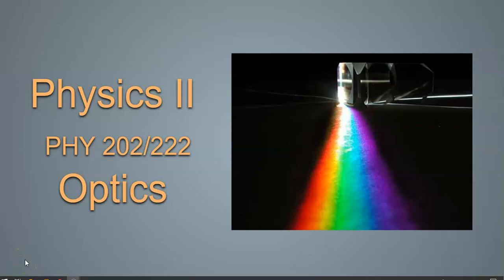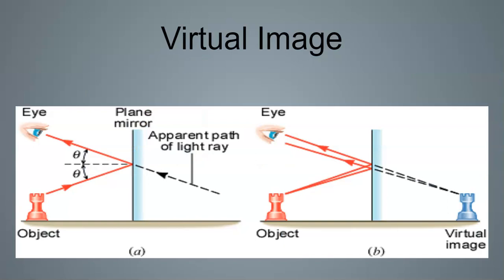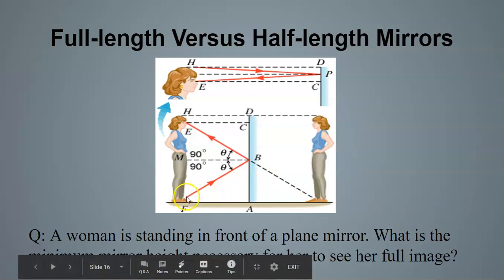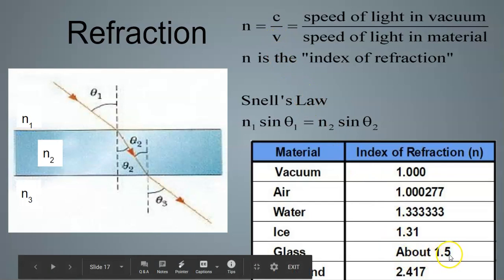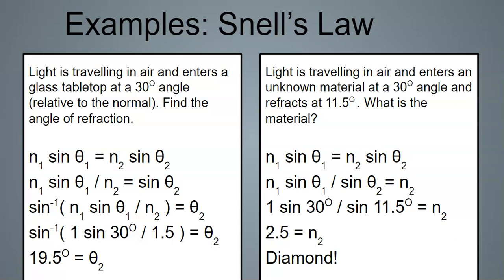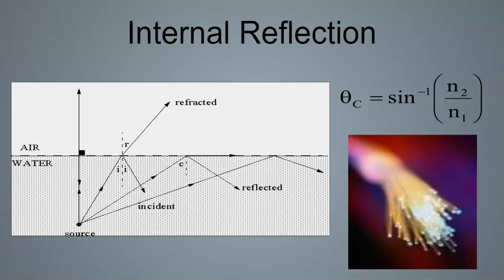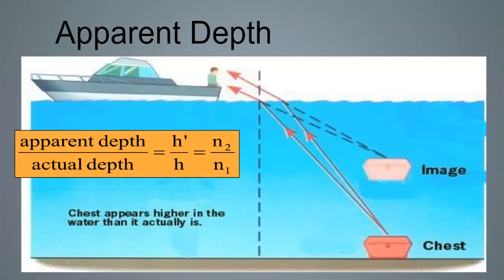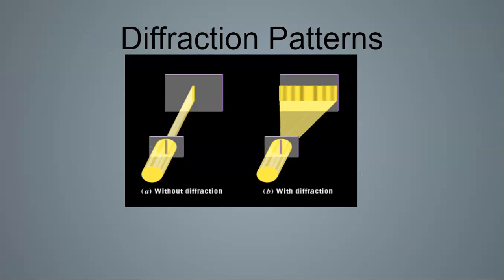OpticsB Reflection & Refraction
Second video for test 4